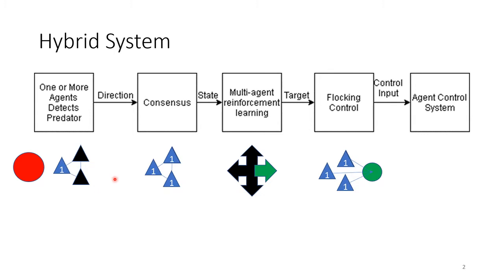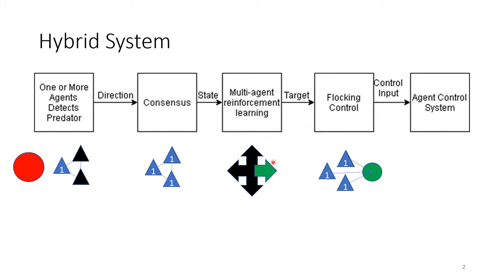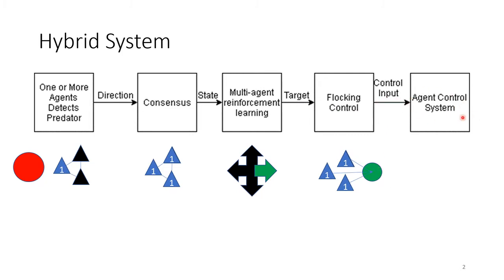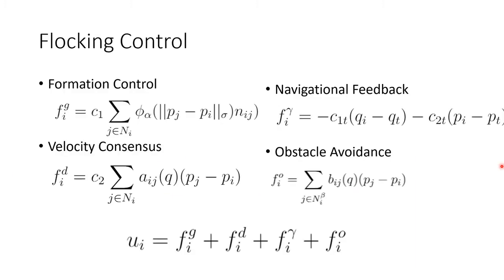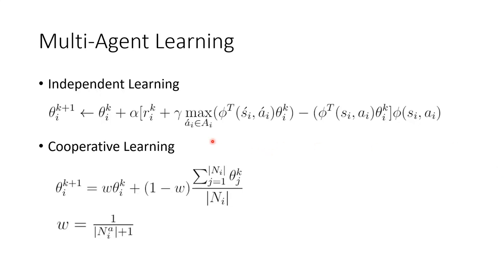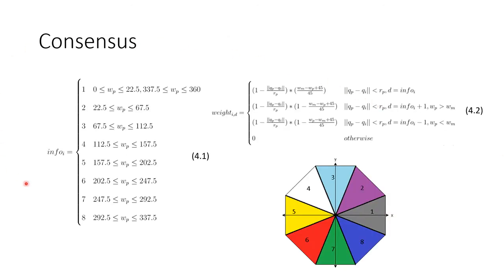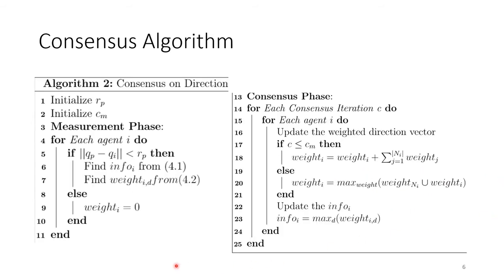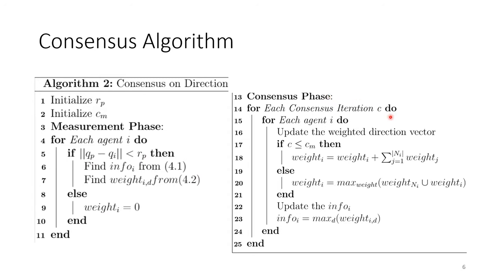Consensus, Cooperative Learning, and Flocking for Multi-agent Predator Avoidance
Multi-agent coordination is highly desirable with many uses in a variety of tasks. In nature the phenomenon of coordinated flocking is highly common with applications related to defending or escaping from predators. In this paper a hybrid multi-agent system that integrates consensus, cooperative learning, and flocking control to determine the direction of attacking predators and learn to flock away from them in a coordinated manner is proposed. This system is entirely distributed requiring only communication between neighboring agents. The fusion of consensus and collaborative reinforcement learning allows agents to cooperatively learn in a variety of multi-agent coordination tasks, but this paper focuses on flocking away from attacking predators. The results of the flocking show that the agents are able to effectively flock to a target without collision with each other or obstacles. Multiple reinforcement learning methods are evaluated for the task with cooperative learning utilizing function approximation for state space reduction performing the best. The results of the proposed consensus algorithm show that it provides quick and accurate transmission of information between agents in the flock. Simulations are conducted to show and validate the proposed hybrid system in both one and two predator environments resulting in an efficient cooperative learning behavior. In the future the system of using consensus to determine the state and reinforcement learning to learn the states can be applied to additional multi-agent tasks.